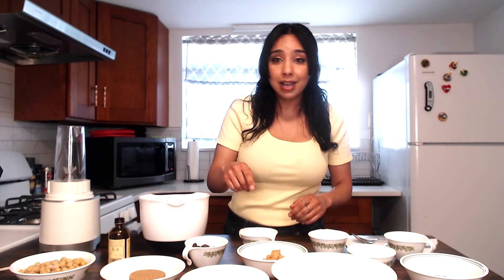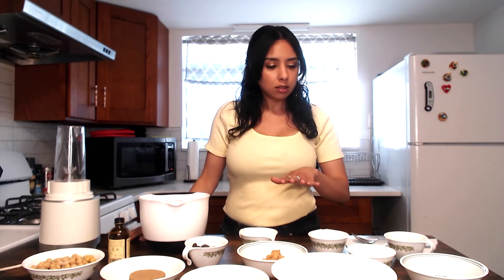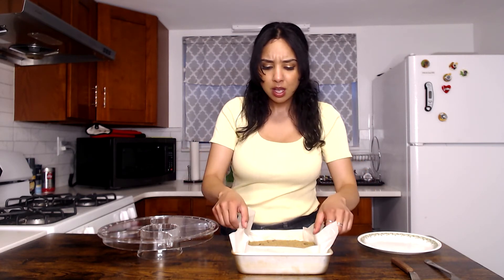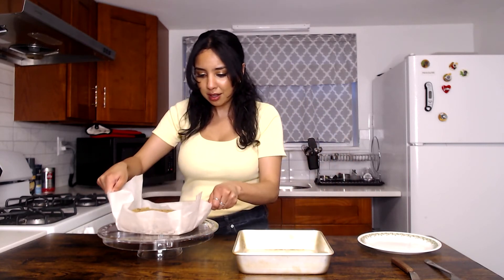HEALTHY and DELICIOUS Chocolate Chip Blondies with CHICKPEAS! | Cooking Sheri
HEALTHY and DELICIOUS Chocolate Chip Blondies with CHICKPEAS! | Cooking Sheri. Who said chickpeas were only good for making hummus?! I decided to experiment with a can of chickpeas I had in the pantry and make a dessert with them and the outcome was surprisingly delicious! It's so fun to use non traditional ingredients to bake something that is actually healthy and really tasty (and protein filled/vegan/gluten free). Pro-Tip: Remove the dry ingredients from this recipe for a no-bake edible cookie dough!!

Ingredients
1 15 oz can chickpeas, rinsed.
¼  cup peanut butter
¼  cup tahini
¾ cup packed brown sugar
1 tsp vanilla extract
2 flax seed eggs
⅓ cup gluten free AP flour (or almond flour)
¼ tsp baking soda
¼ tsp baking powder
½ tsp salt
½ cup chocolate chips
⅓ cup chopped pecans

Animation and Editing: Joey Abisso